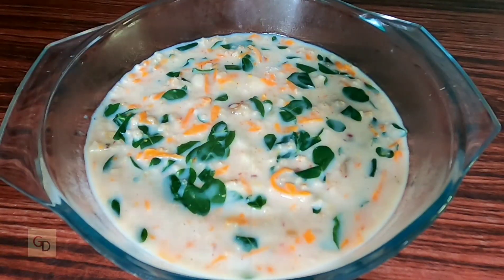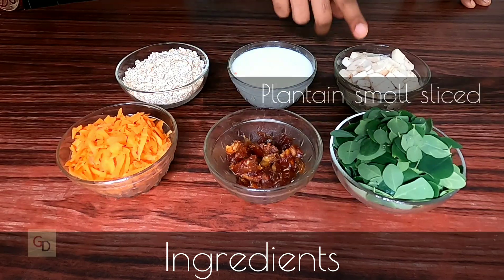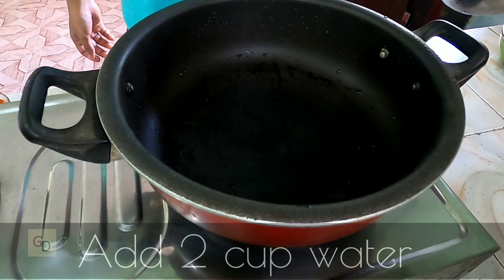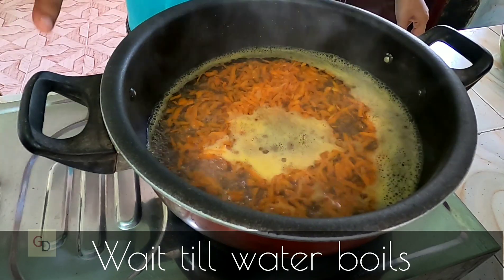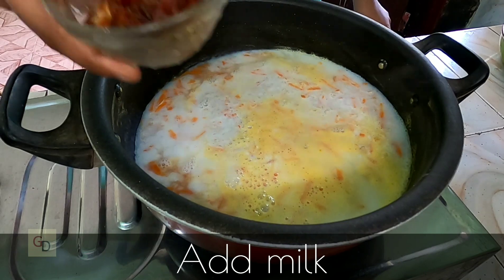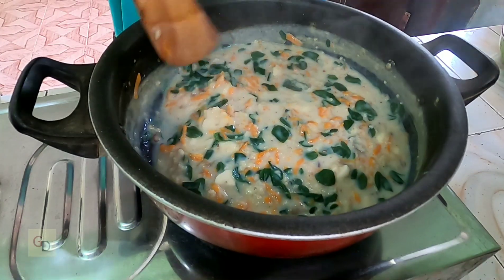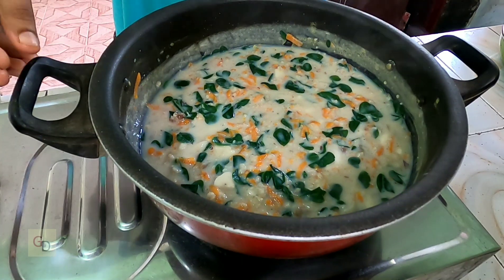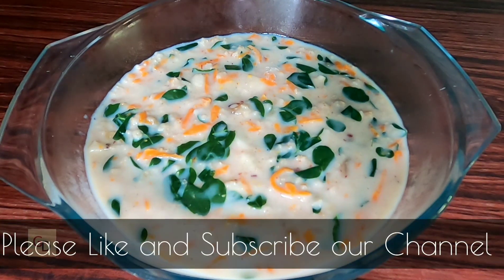Oats Soup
Simple and yummy oats soup having all ingredients required for a balanced diet